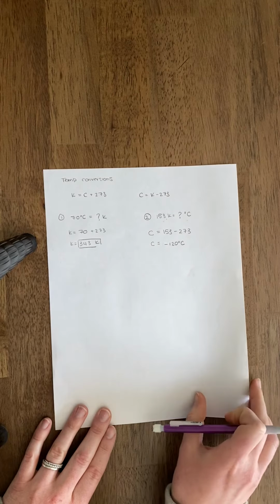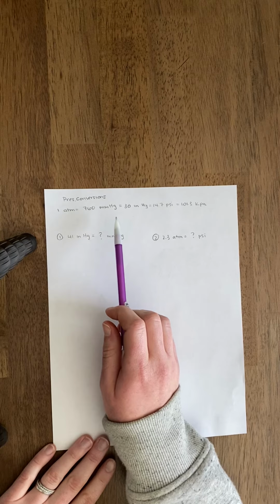Temp and Pres Conversions